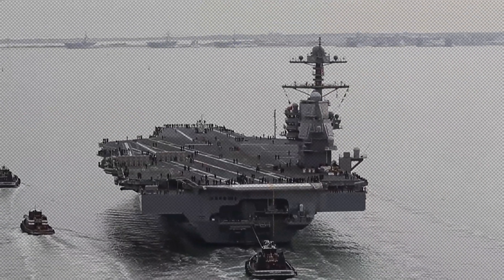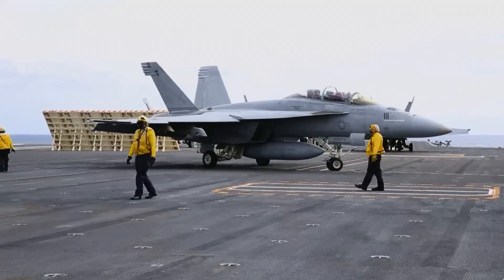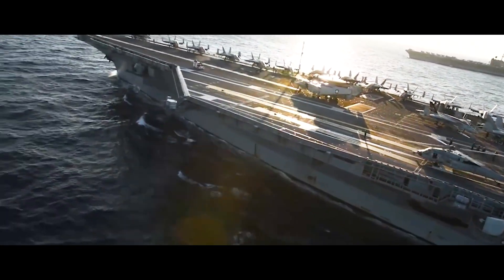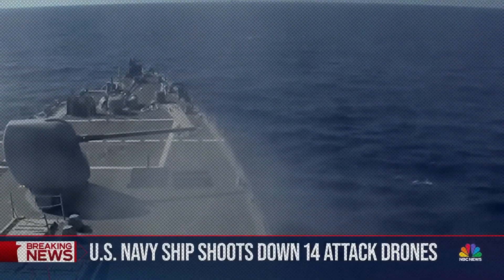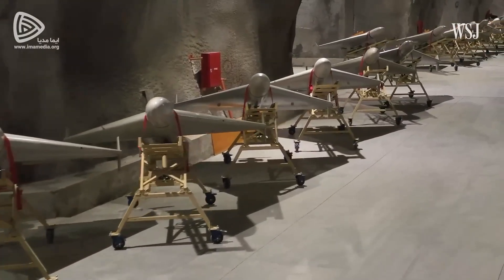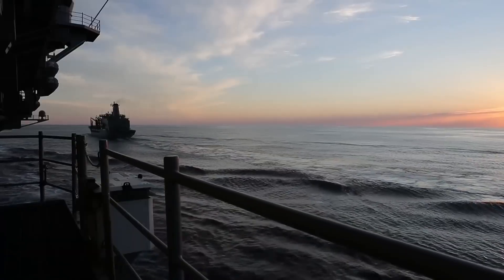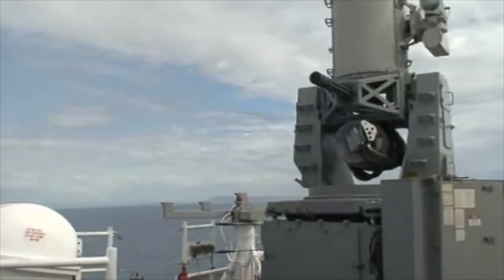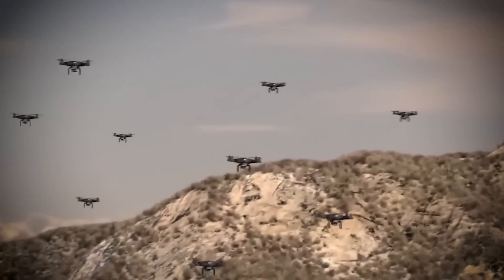Why a $ US$13 billion Aircraft Carrier Can't Stop a $2,000 Drone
The most expensive warship military technology ever built - America's $13 billion USS Gerald Ford - has a terrifying weakness that's being exploited right now in the Red Sea. In this shocking analysis, I reveal why our most advanced naval defense systems are being defeated by asymmetric warfare you can buy online.

🎯 What You'll Discover:

Why advanced radar systems can't see what's coming
The math problem that's bankrupting American naval defense
The fatal design flaw that makes every aircraft carrier vulnerable
How the USS Carney spent $100 million defending against $50,000 in threats
Why drone swarms are ending the age of aircraft carriers
The 900-to-1 cost disadvantage that's changing warfare forever
How China's 10,000+ drone capability threatens every naval asset

⚡ Timestamps:

0:00 - Hook: The $13B vs $2K Problem
0:39 - Context & Naval Defense Reality
1:33 - Secret #1: The Detection Nightmare
2:51 - Secret #2: The Math That's Bankrupting America
4:18 - Secret #3: The Fatal Design Flaw
5:51 - The Bigger Picture: Naval Warfare Revolution
7:05 - Call to Action & Next Video

💰 Shocking Cost Comparisons:

USS Gerald Ford: $13 billion
Shahed-136 drone: $2,000
SM-2 interceptor missile: $2.1 million
Evolved Sea Sparrow: $1.8 million
Single Red Sea engagement: $100+ million defense cost

Next Week: The $4 billion submarine that makes aircraft carriers completely obsolete - and why this underwater monster is America's secret weapon against drone swarms.